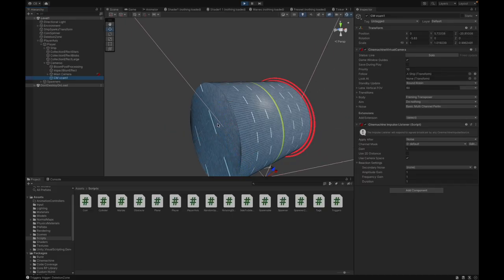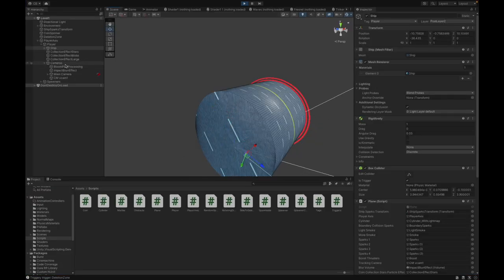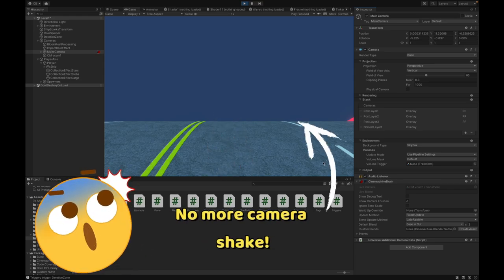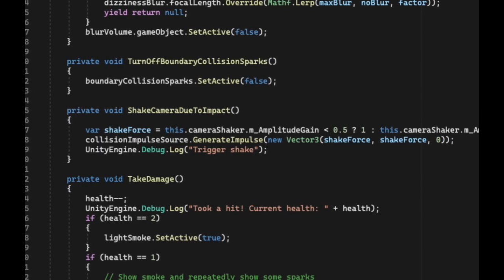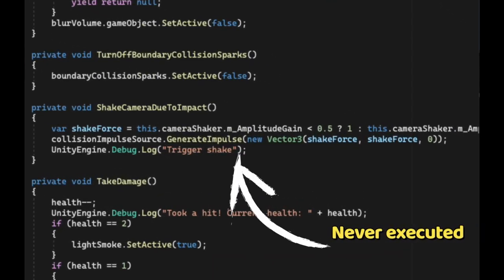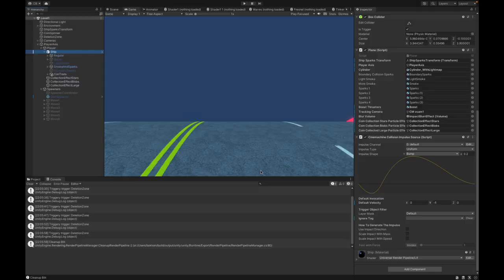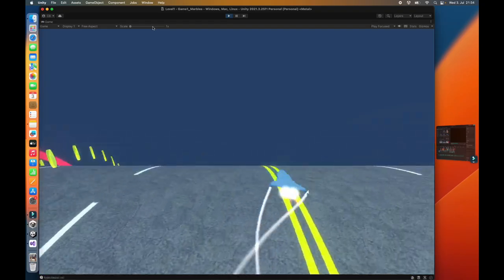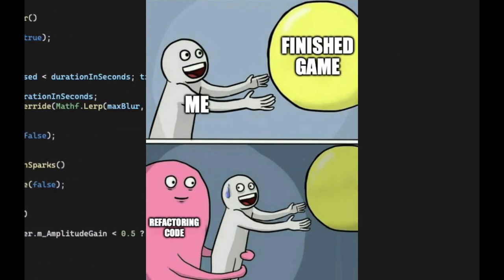Shaking Cinemachine camera in Unity. A bug or a feature?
Is your Cinemachine camera in Unity shaking randomly? Mine was and I could not figure out why for the life of me. Was this a bug in my code? A glitch in Unity? A bug in Cinemachine? Or was it just a feature that I did not understand? Watch and find out!

In this video I will walk you through the steps I took to isolate and debug this issue and what it all taught me about Unity’s Cinemachine camera system.